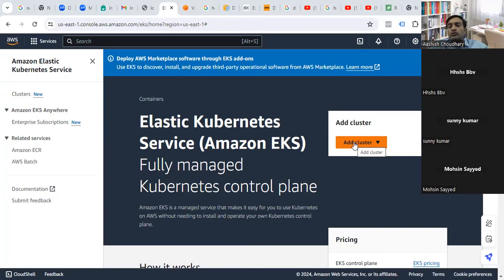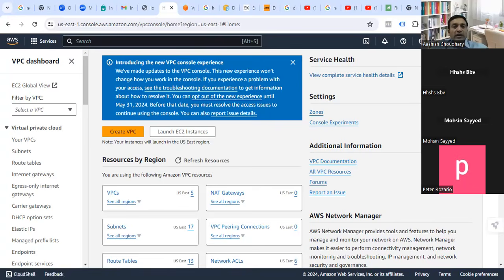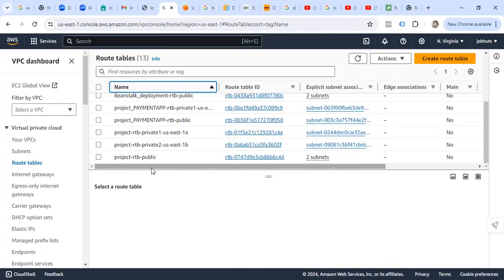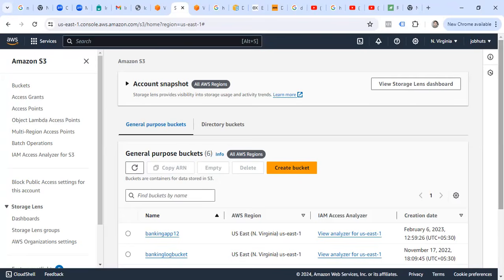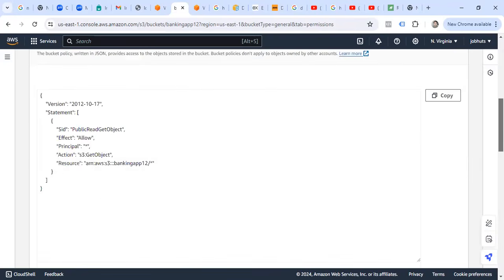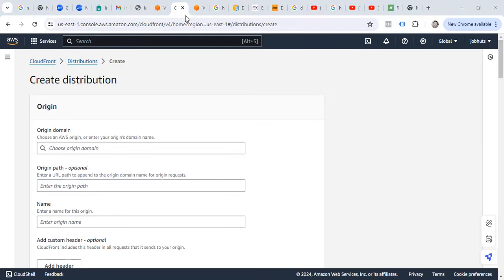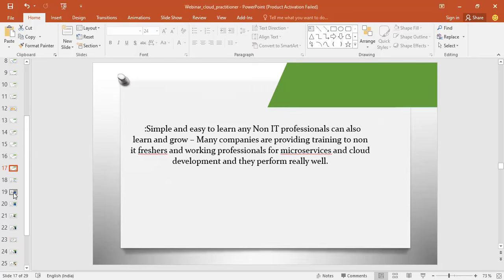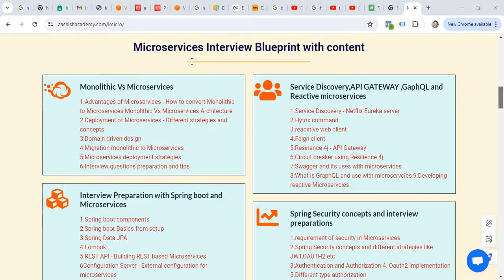Microservices on AWS: Real-World Deployment Tutorial! Microservices tutorials !AWS tutorials